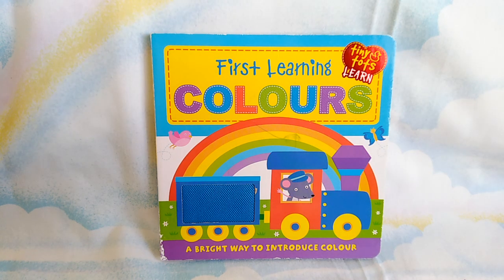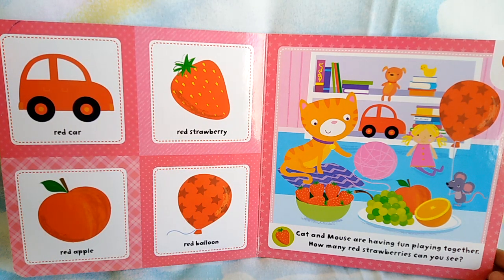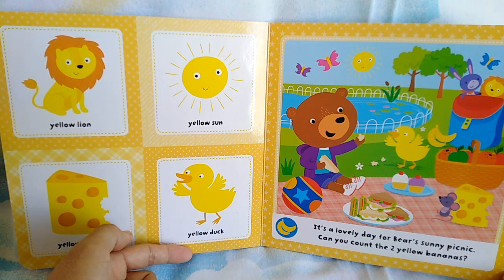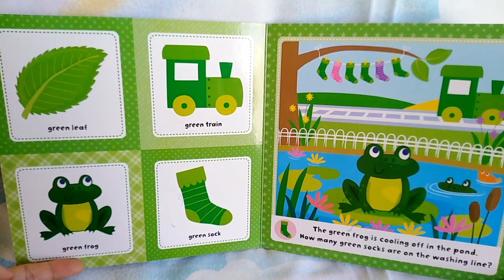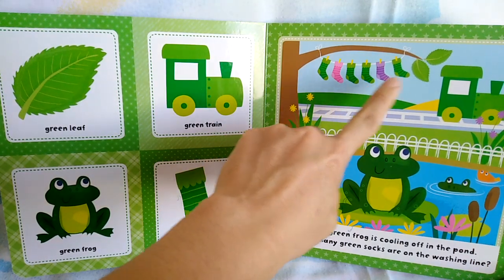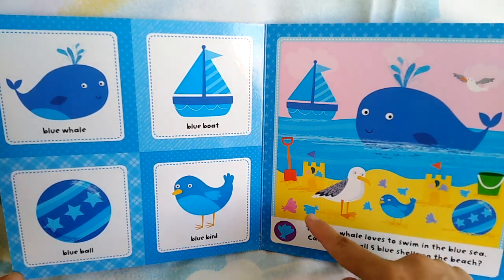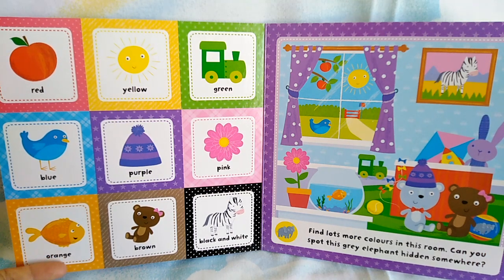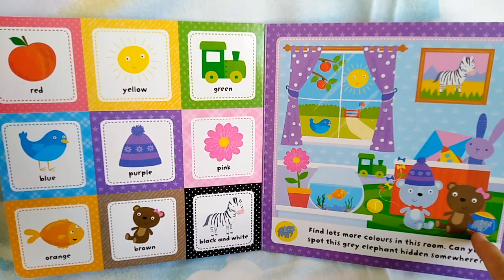1st Learning Colours 🌈 by Igloo books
Read aloud 📚
I Made this channel for my son as I'm not around him to read him books.